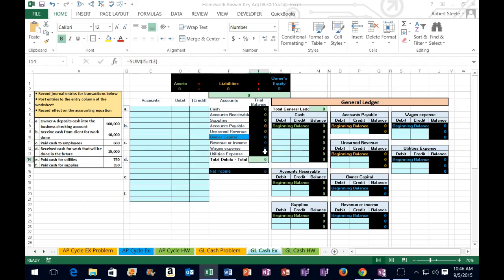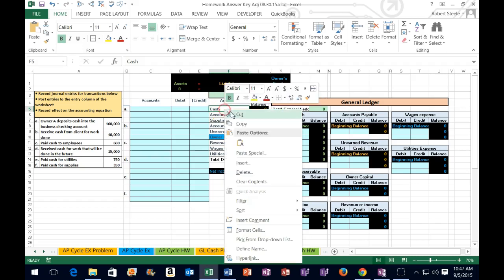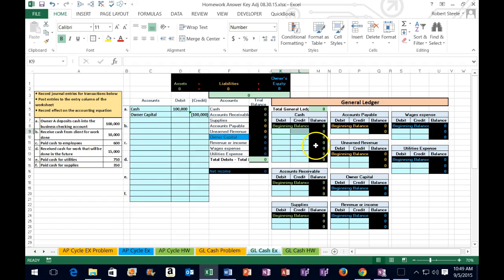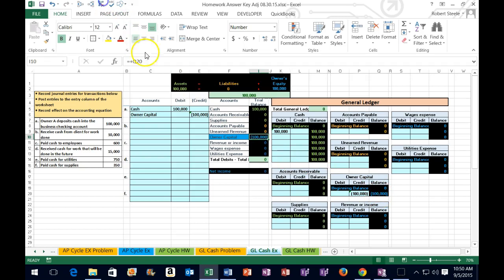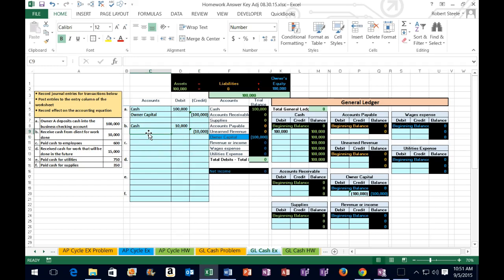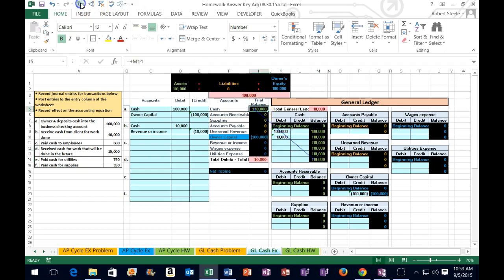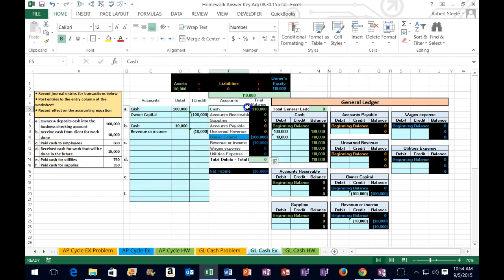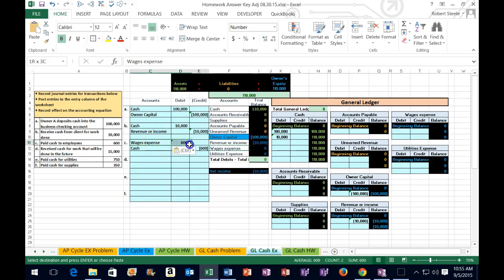200.70 General Ledger and Cash Part 1- Financial Accounting instructions